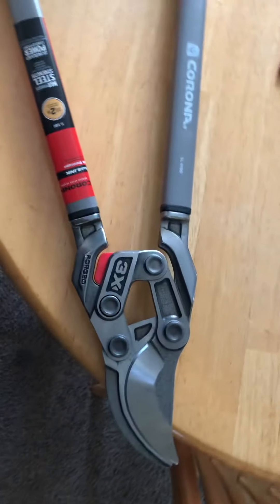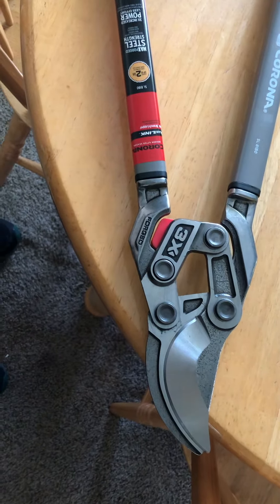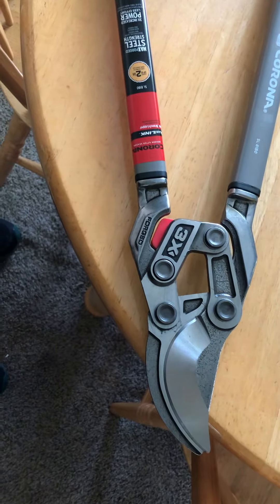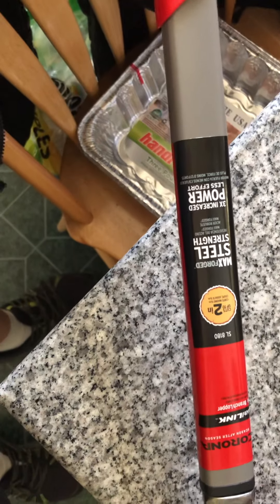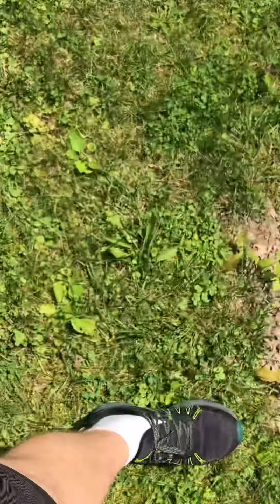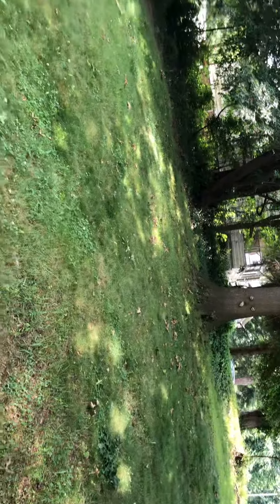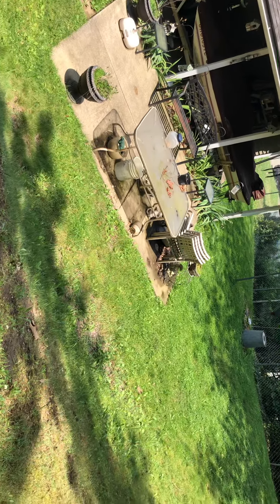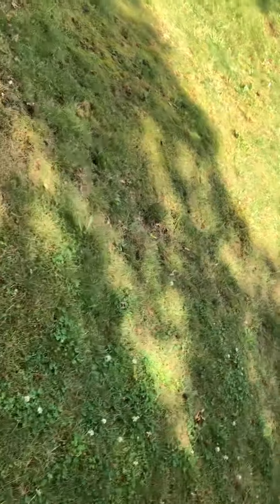Gonna Prune some Trees